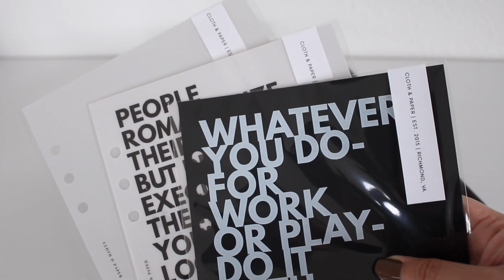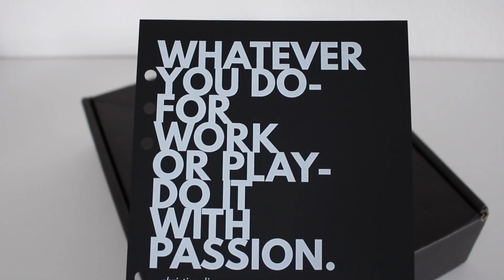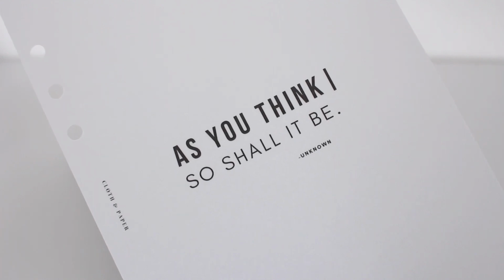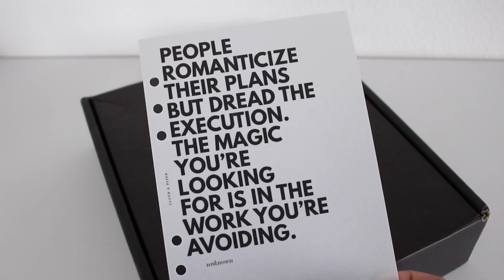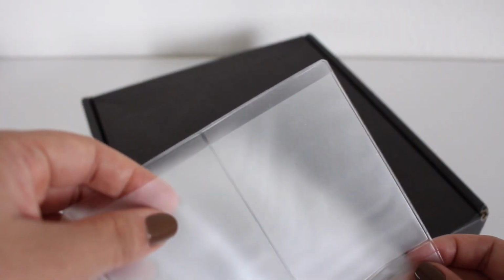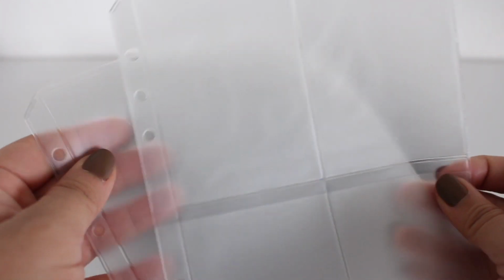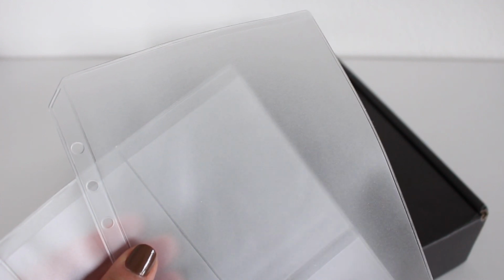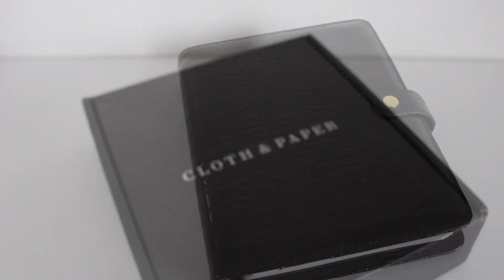A5 PLANNER SET UP FOR 2021 | Minimal + Functional Planning, Cloth and Paper Haul, Planner Freebies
Hi guys! Today's video is all about my A5 Planner Setup for 2021.

I am so happy and grateful to have you here! Let me know if you have any video suggestions, I would love to hear your ideas.

♡ Kathleen

Amazon fly leaf pack
Amazon adhesive pockets

++ AMAZON STOREFRONT

++ ABOUT ME:
My name is Kathleen. I live in Hawaii. I love organization, planning, home decor, fashion and more! I upload videos weekly. Thanks for stopping by!